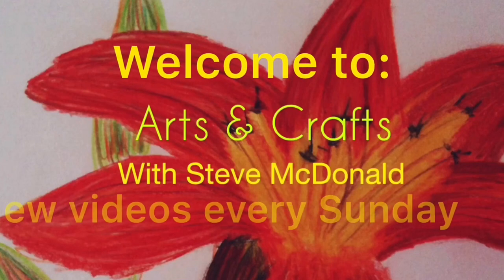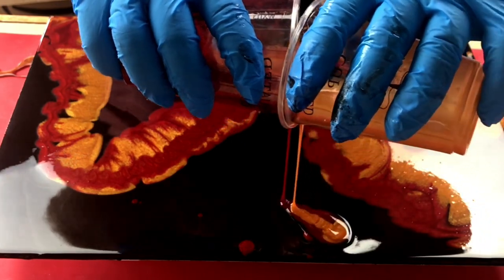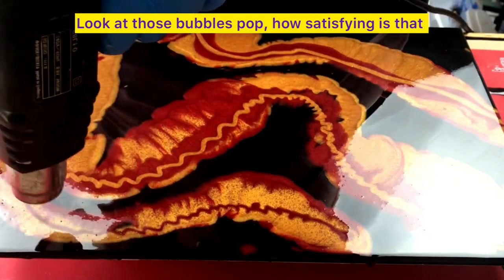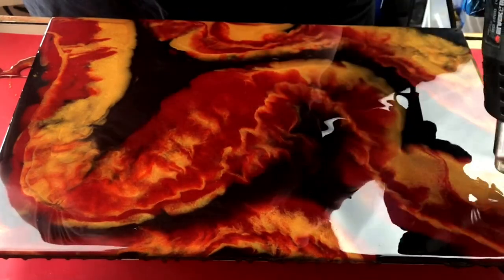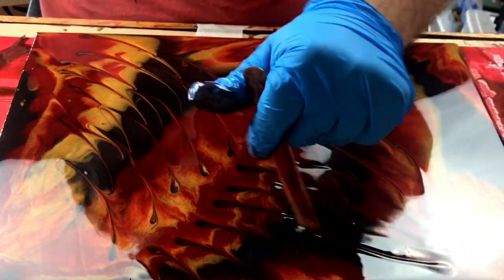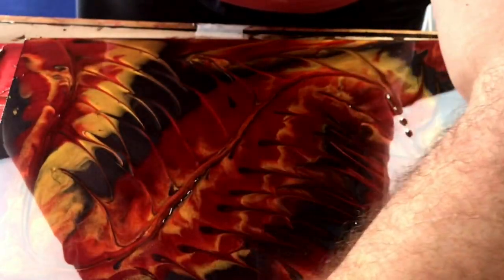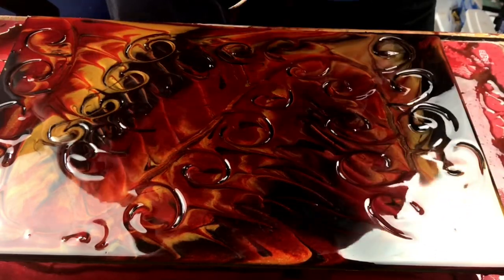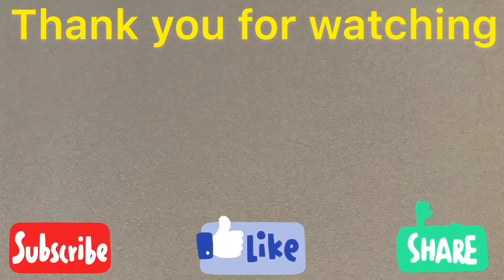Trying an Acrylic Pour with Epoxy Resin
Trying an acrylic pour with epoxy resin, sounds like an easy cross over, one that should have no issues.  I was wrong LOL.  Even though I love the final picture, I did have a panic halfway through that this was just going to be a complete waste of resin.  I learnt a lot from this process, and I look forward to trying other acrylic type pours with resin to see how things will work out.  This is an ideal project for the resin beginner, or someone who wants to create some quick and easy resin art.  I will definitely try this again with different colours.

OR
Check out this video next:
Steve 😍